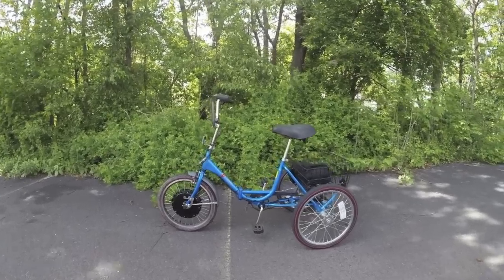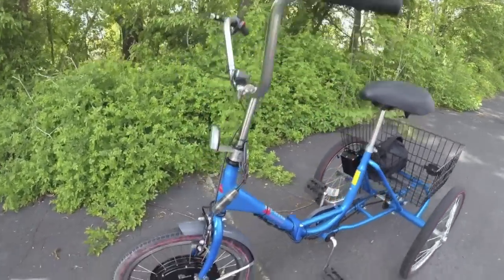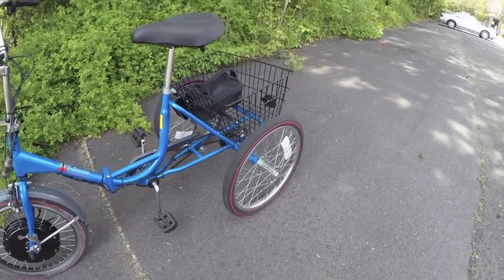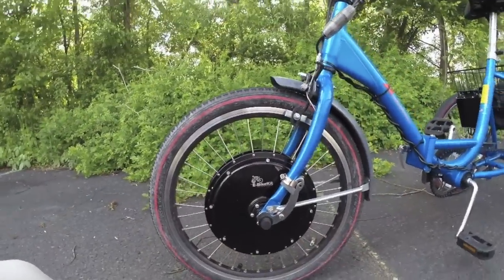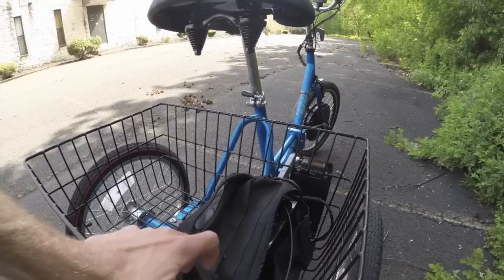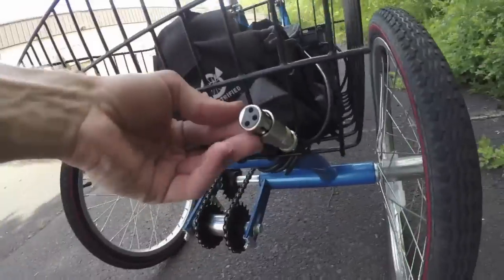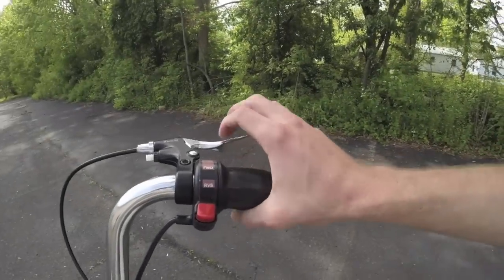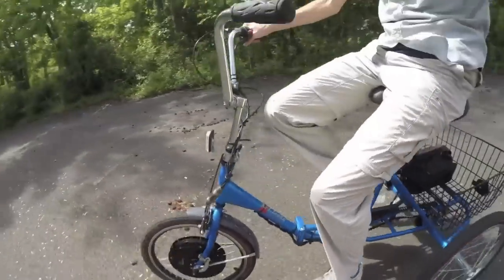E-BikeKit 20" E-Trike Review - $750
The E-BikeKit 20" E-Trike is a versitile electric bike kit specifically designed for trikes, available in a wide range of wheel sizes. Offered with multiple battery types and sizes including Sealed Lead-Acid, Lithium-ion or with no battery. Designed to go in the front wheel of a tricycle style bike, has forward and reverse mode, relatively easy to install. Heavy 12 pound motor (direct drive only), smaller wheels can spin if you floor it, LED console is very basic.